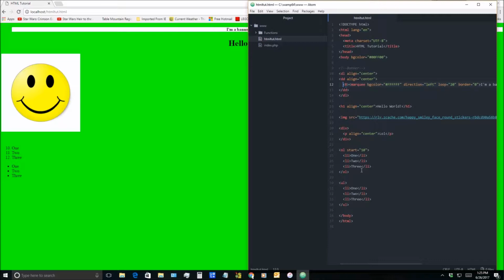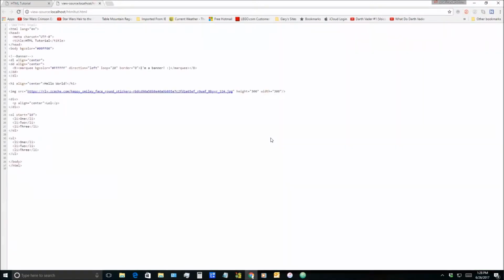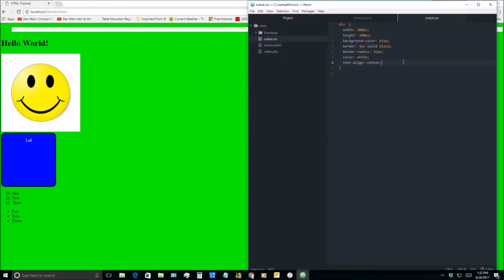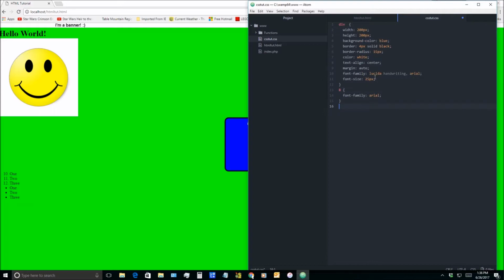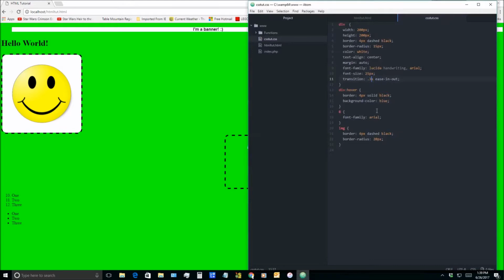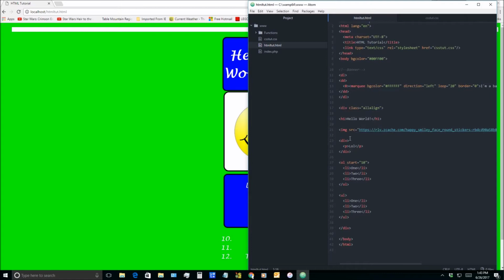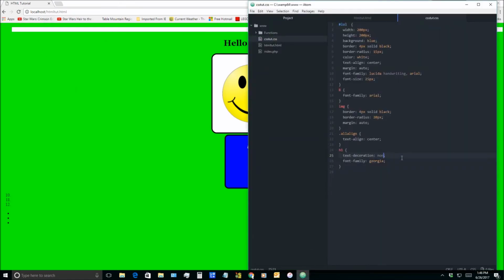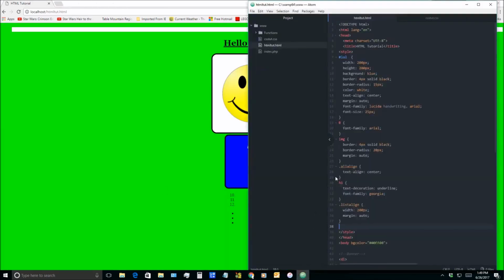CSS Tutorial (Part 1) | Web Development Tutorial Part 2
Sorry for the long delay between this video and the last. I was doing some work at a camp for two weeks and then I kinda got grounded for the next week, lol. Should be back to uploading one of these every few days or so.